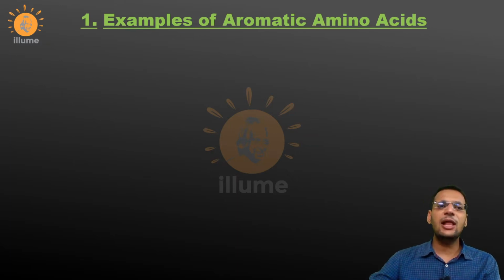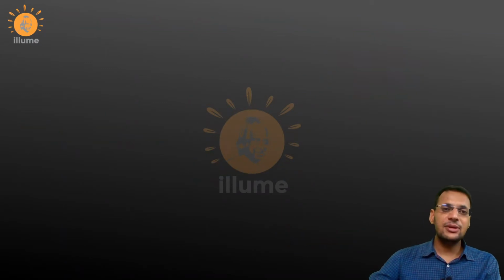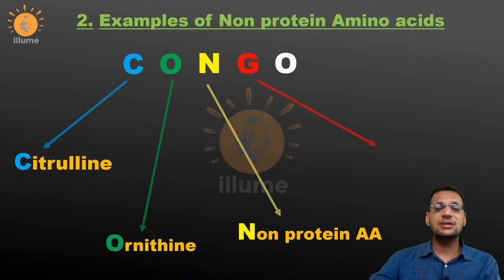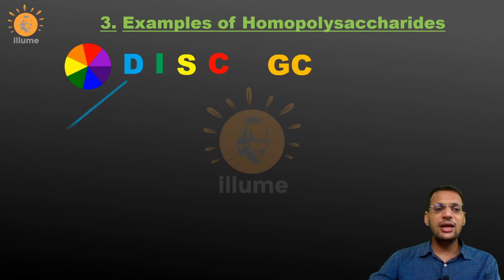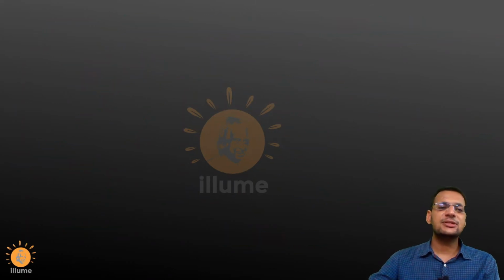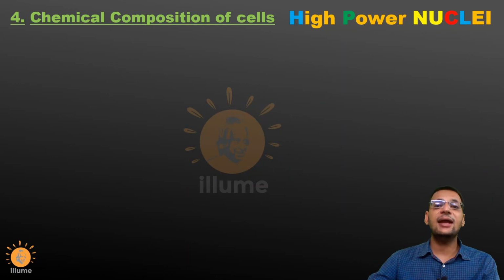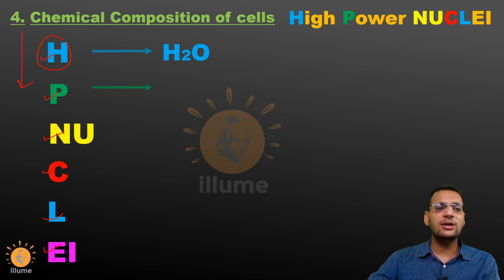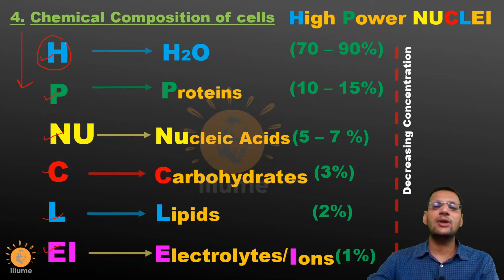Mnemonics For Biomolecules | Part 2 | Aromatic Amino Acids | Non Protein AA | Homopolysaccharides